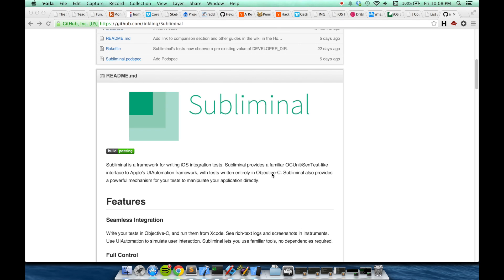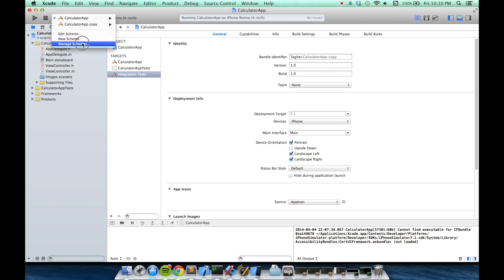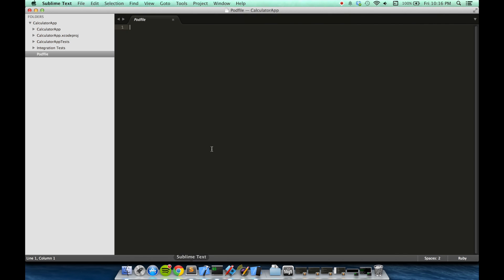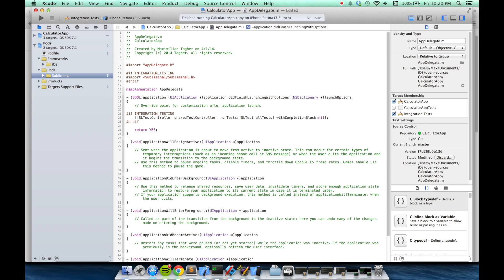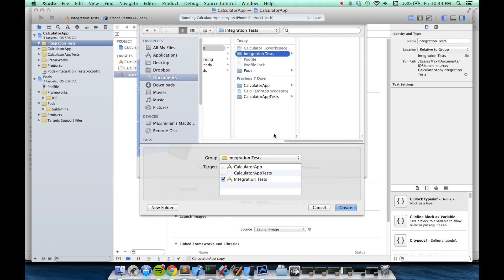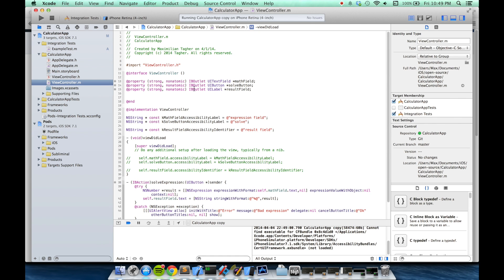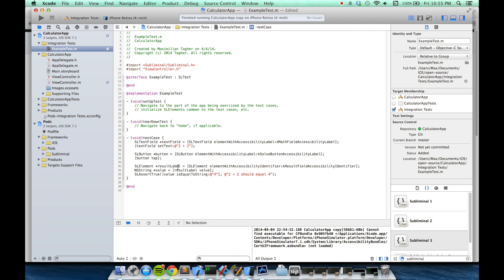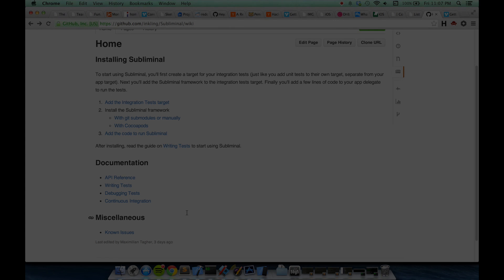Installing Subliminal With Cocoapods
Subliminal is an integration testing framework for iOS. This video shows how to use Cocoapods to set it up and write your first test. For more, see Subliminal's github page and wiki